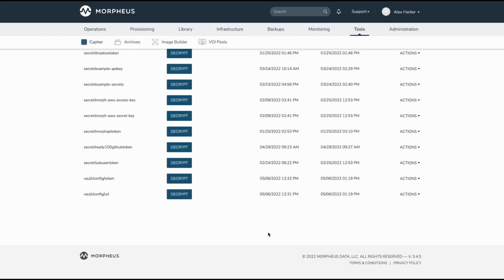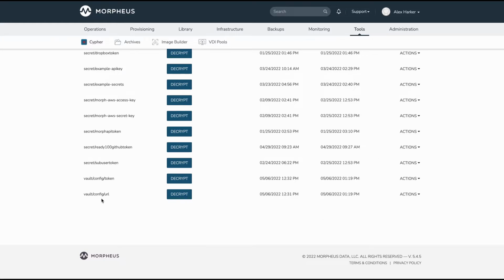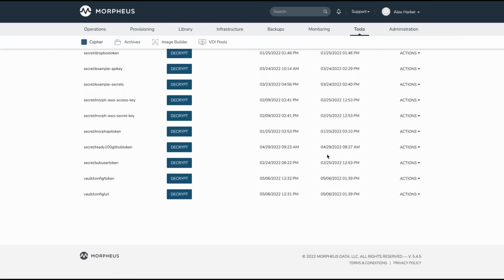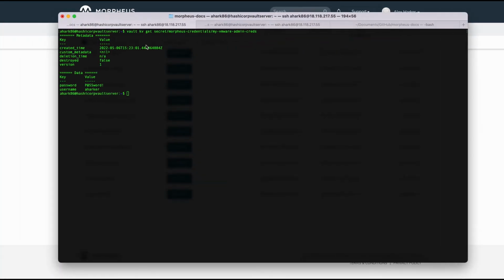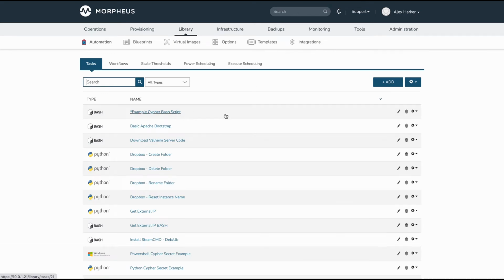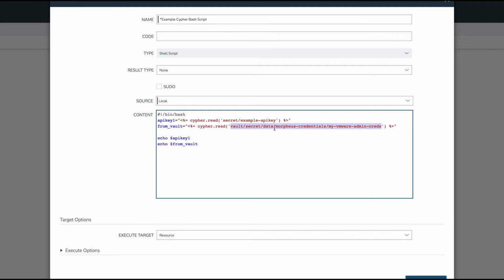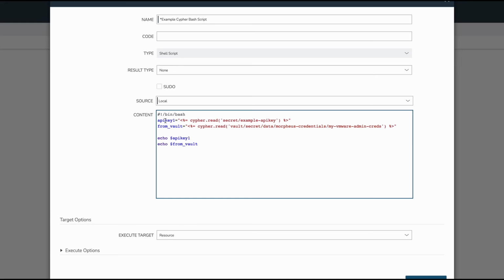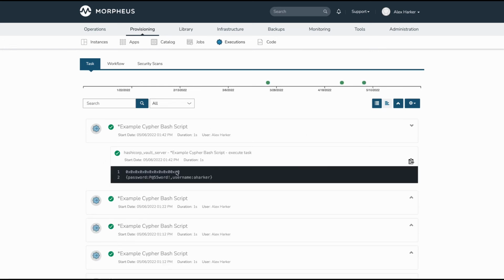Using Morpheus Hashicorp Vault Plugin (versions below 1.2.0) | Morpheus Data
In this video, Alex Harker goes over how to utilize Hashicorp vault secrets in automation in the Morpheus platform.